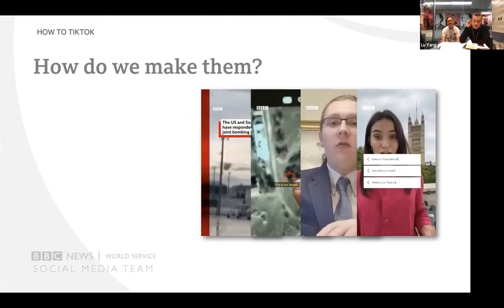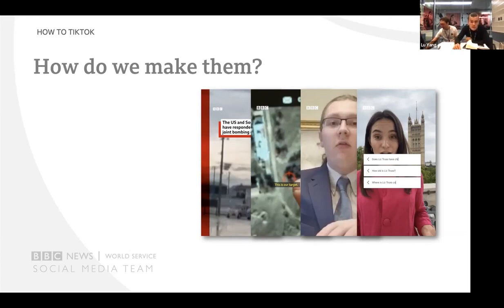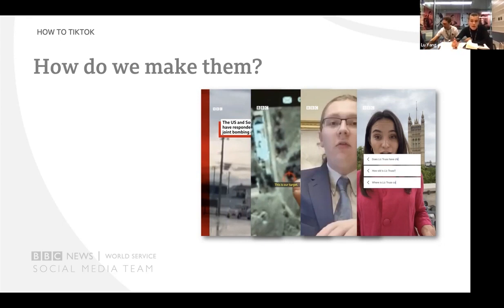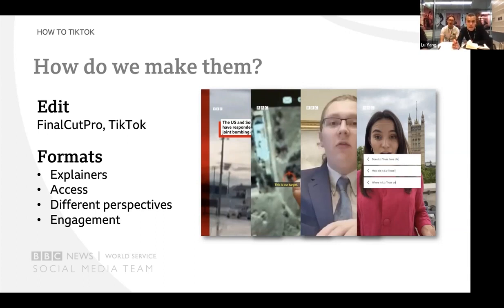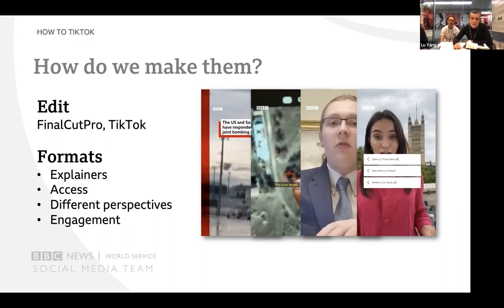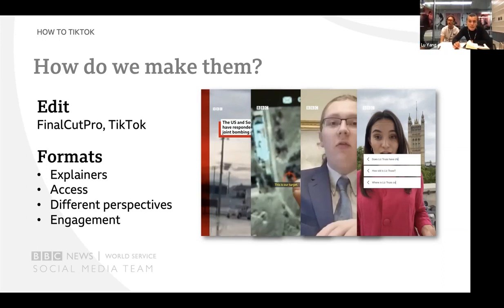4 BBC teaches TikTok